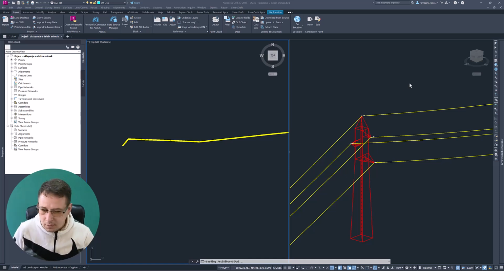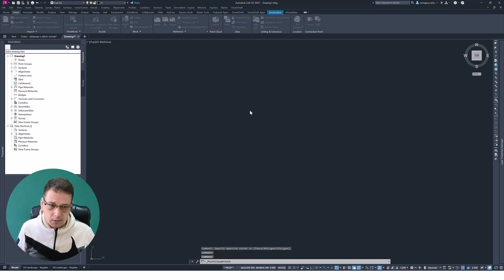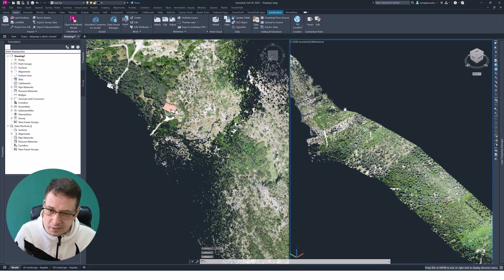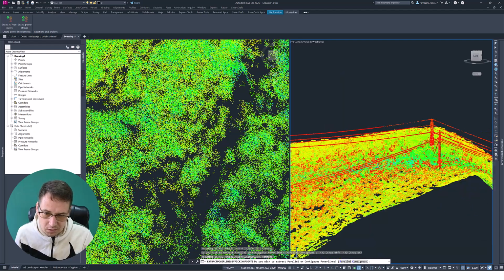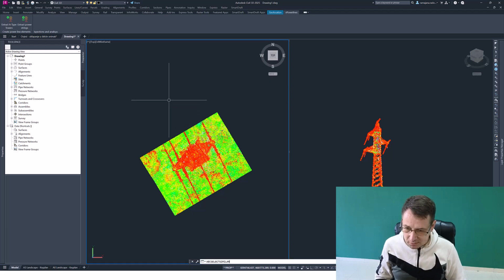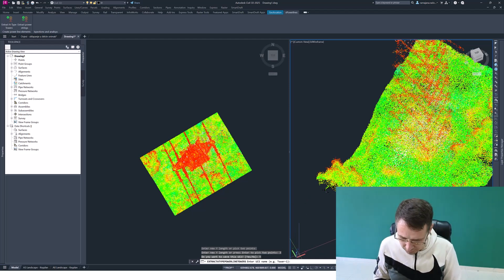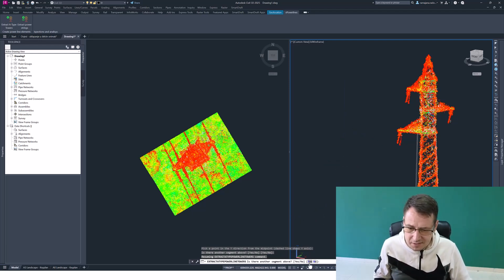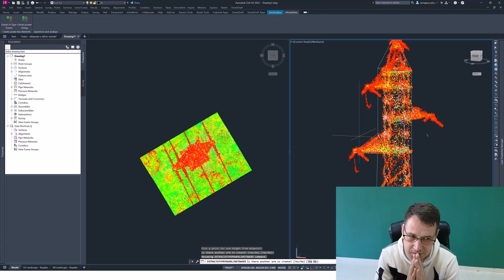xDExtraction Power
🔌 Introducing xDExtraction Power – Your CAD Superpower for Utility Mapping!
In this video, we showcase the capabilities of xDExtraction Power, a cutting-edge CAD extension built to streamline feature extraction from point cloud data. Whether you're working with LiDAR scans, drone imagery, or other geolocated pixel data, xDExtraction Power helps you automatically detect and extract power line features—including transmission lines, towers, poles, and related infrastructure.
Perfect for engineers, surveyors, and utility planners, this tool bridges the gap between raw spatial data and actionable CAD geometry. Say goodbye to manual tracing and hello to intelligent automation!
✅ Key Features:
•  Seamless integration with point cloud datasets
•  Automated extraction of powerlines, towers, and components
•  Supports drone, aerial, and terrestrial imagery
•  Designed for high-volume utility mapping workflows
•  Compatible with xPixeel Portal for enhanced geospatial context
📍 Whether you're digitizing infrastructure or planning new installations, xDExtraction Power gives you the precision and speed you need.

📌 Watch now and supercharge your CAD workflow!